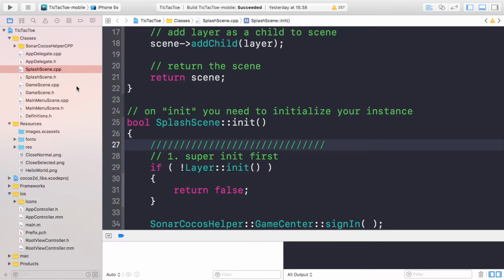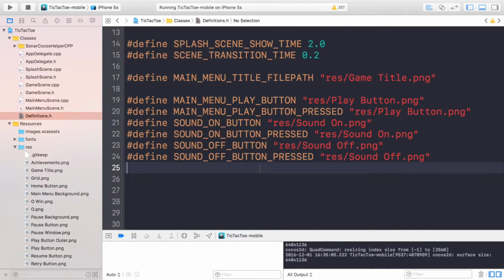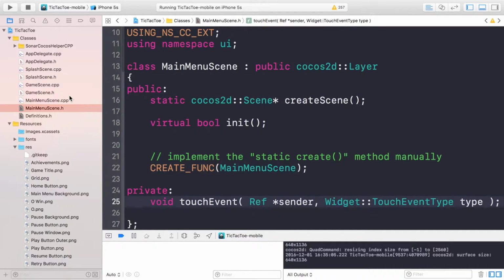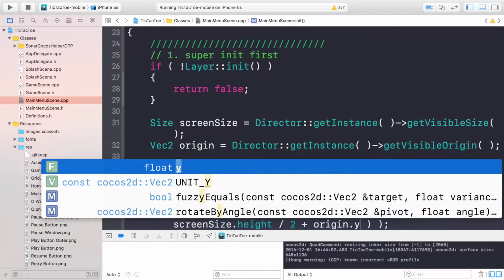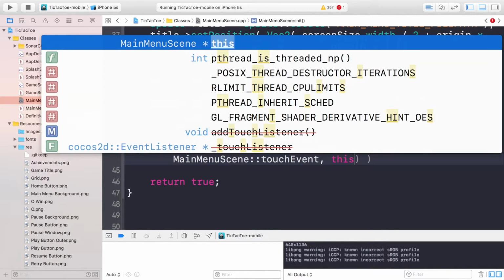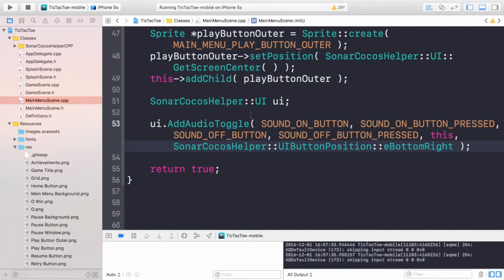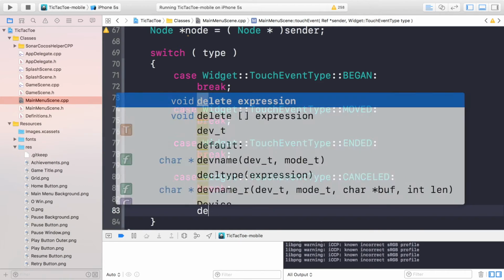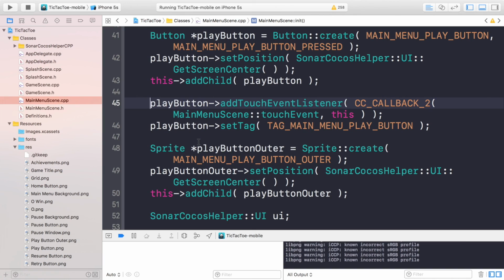Tic-Tac-Toe Cocos2d-x C++ - Tutorial 4 (Main Menu Scene)